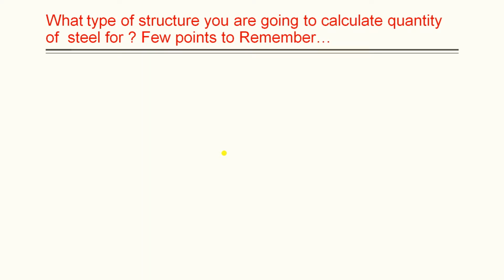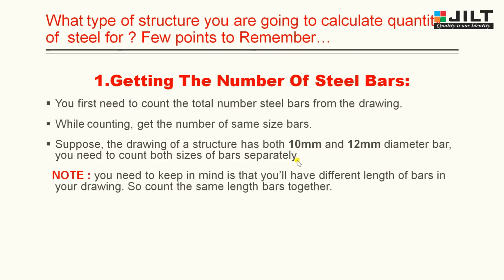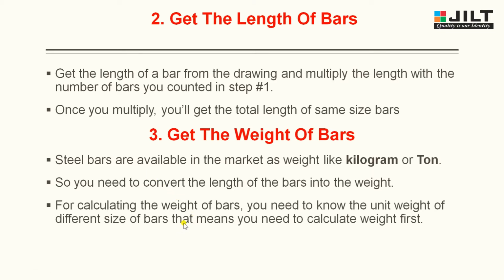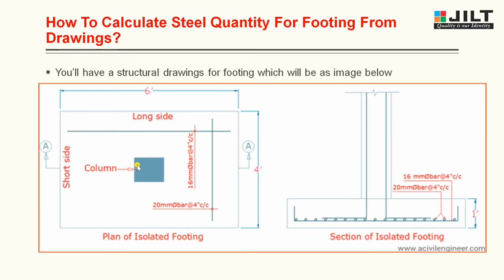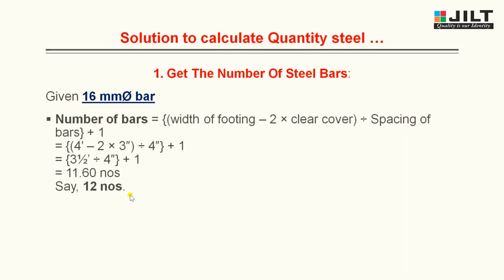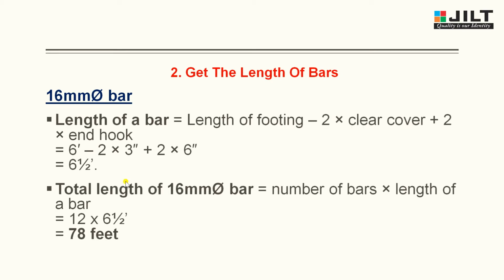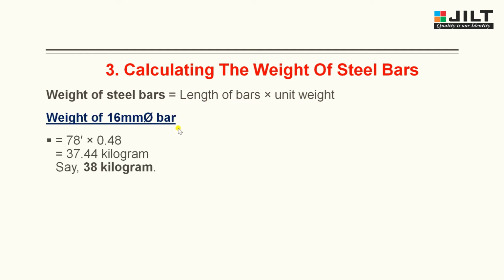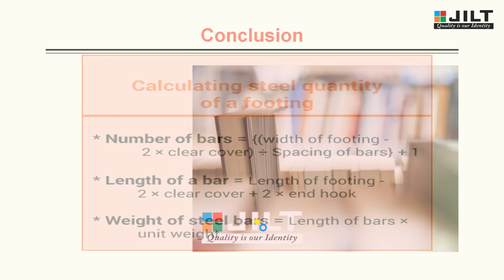How to Calculate Steel Quantity for Footing? Civil Engineering - Site Important Information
How to Calculate Steel Quantity for Footing?